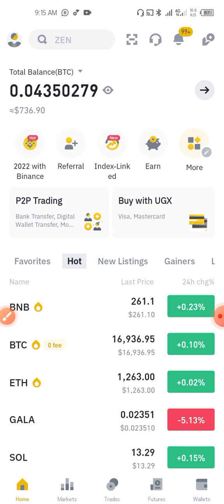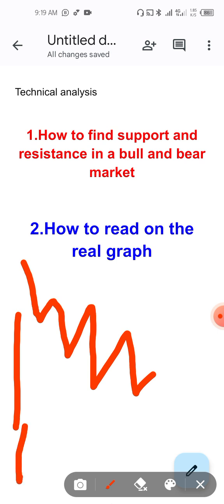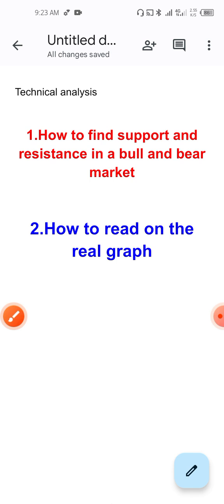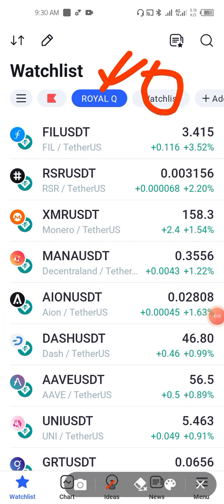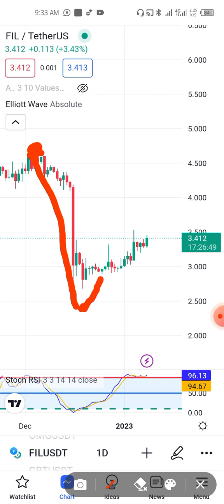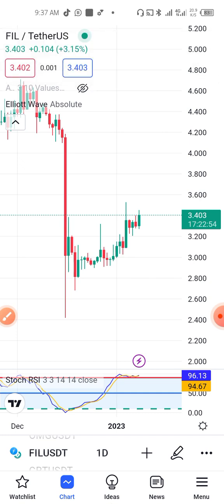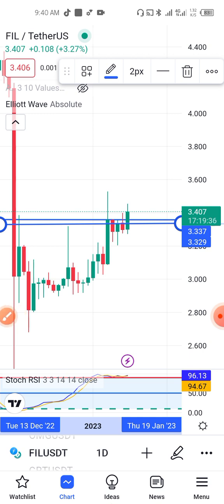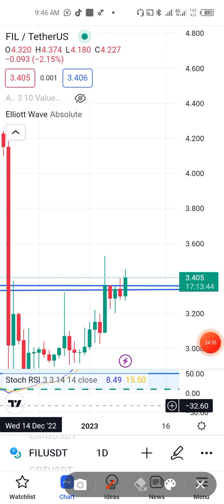Technical analysis tutorial for beginners with no indicators ( Find support and resistant)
in this video l explain how pro traders analyse the financial markets without indicators

I first explain how you can identify a bear Market and a bull market them l go on to introduce support and resistance l answer questions like